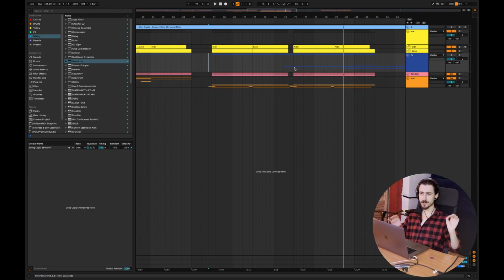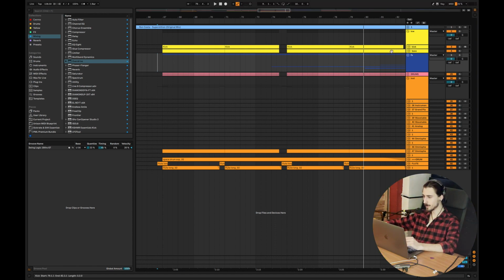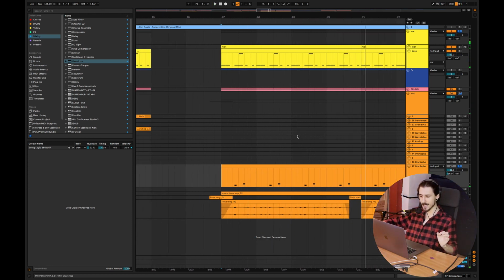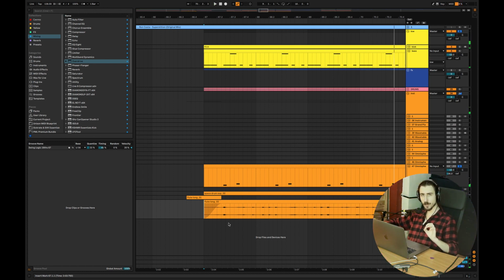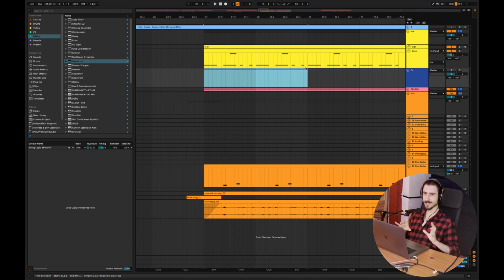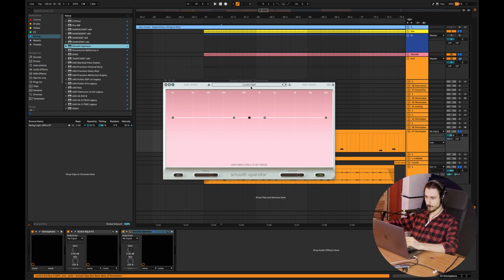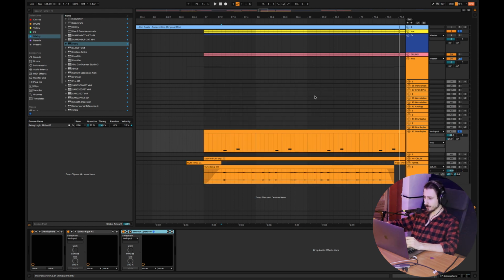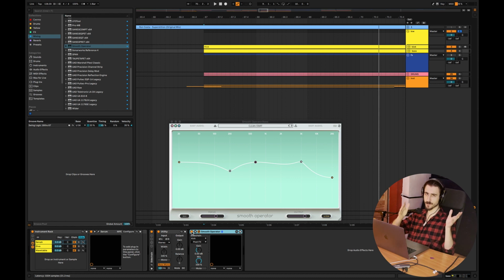HOW TO FIX FREQUENCY MASKING | 2021 METHOD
Do you feel like your mixes don't sound clear in transparent? In this tutorial, I'm gonna teach you guys how to fix frequency masking with the 2021 method.

Whether you are a beginner music producer or have some experience in music production, achieving crystal clear mixes can be tricky sometimes. But fortunately, in 2021 we have a lot of plugins that make the mixing process so easy that you literally don't really need to do a lot. So make sure to watch this video till the end because I'm gonna teach you guys how to fix frequency masking with the 2021 method.

Let's start with a theory? What is frequency masking? Imagine you have two sounds that take the same frequency spectrum and they play together at the same time. In this case, you won't hear any of these instruments well, because their frequencies take the same space in the mix. So, the question is how to solve that problem?

Before we start applying the actual technique you need to understand one thing. You won't be able to achieve a clean and transparent mix if you don't have a proper arrangement and sound design. In electronic dance music, it doesn't work the same as it does in rock or pop music for example. We need to get a good sound from the very beginning, when we select the samples, do sound design for our leads, bass, and also we need to arrange our tracks properly.

When you know all of these rules it will be so much easier for you to mix your tracks. Of course, you can break these rules and in this step-by-step Ableton live tutorial I'm going to show you how to do that in a nice way, but still, it's very important that you know the theory.

And now when you know the context I can teach you how to fix frequency masking with the 2021 method. We're are gonna be using a dynamic resonance suppressor. It's a brand new technology that was invented a couple of years ago and in 2020 a plugin called soothe won an award "2020 best plugin". If you want to know how to make your mixes clear and transparent you need to use the latest technology. In this tutorial, I'm gonna be using a plugin by baby audio called smooth operator. It doesn't matter what plugin you use as long as you follow the tips from this video.